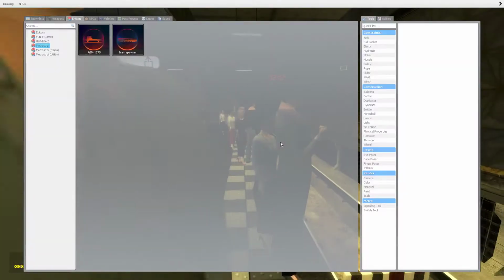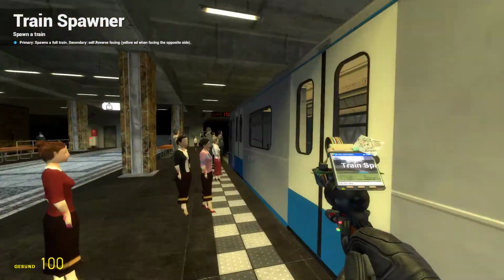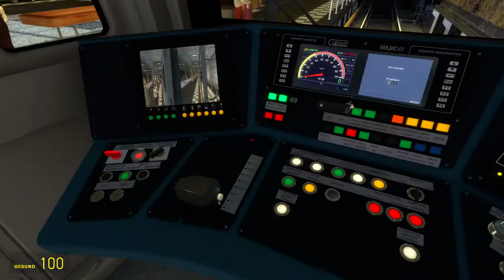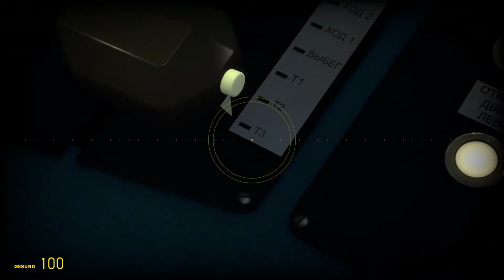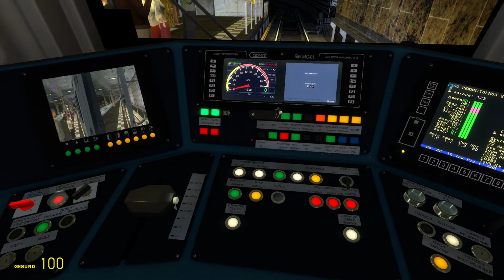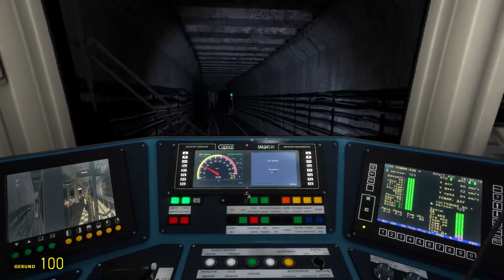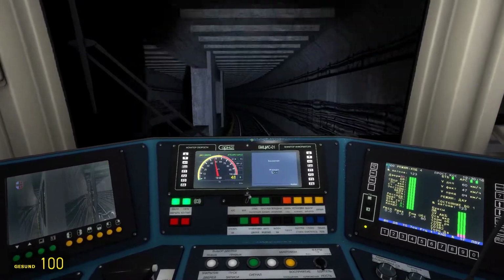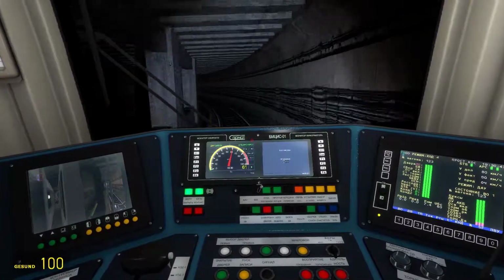Metrostroi: 81-760 Tutorial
A Tutorial for the 81-760/760A MEtrostroi Train.
No Cold Start!